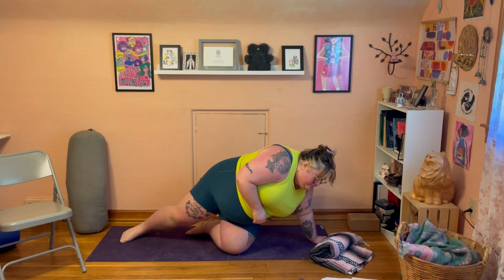Live Class Replay: 14 Minute Floor Practice for Hip Mobility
Hi folks! Something new I am trying out on YouTube - this is a replay from a recent Gentle Strength live class. Apologies that there is a hum in the background - it was a hot day in the studio so the fan was running! I'll be uploading this class in segments over the next few weeks.

This 14 minute floor practice both stretches and strengthens the hips for improved mobility and less low back pain! If you feel too much pressure laying on your side, try placing a folded blanket or flat-ish pillow under your hip.

Props needed: folded blankets or pillows as needed, yoga block

All Bodies Welcome Yoga channel provides gentle, accessible yoga classes to folks who aren't comfortable in the "typical" yoga for fitness studio. If you're a beginner, plus size or larger bodied, living with a chronic illness, pain, or disability, or simply want to explore yoga in a body neutral environment, accessible yoga can be an empowering experience.

Live Online Group Classes - Try your first group class free with the code HITHERE .

Online Virtual Studio Community for new on demand videos and free or discounted live classes